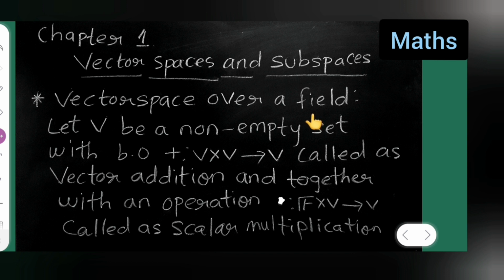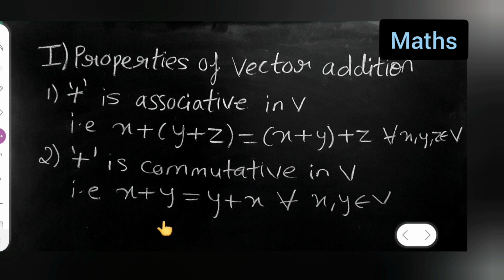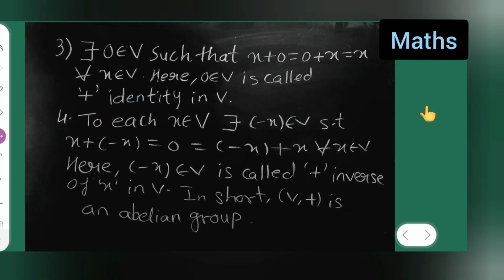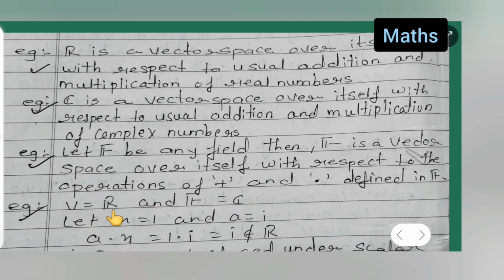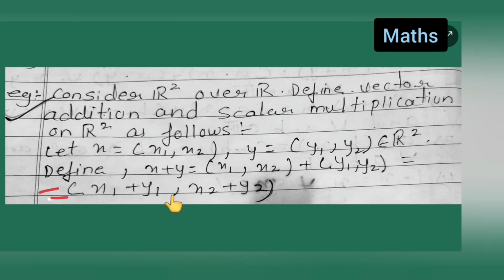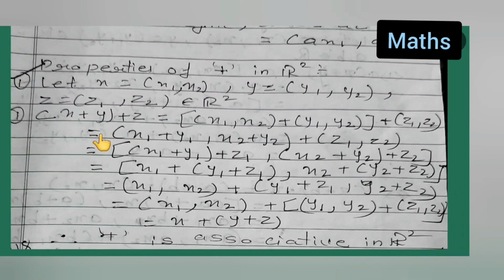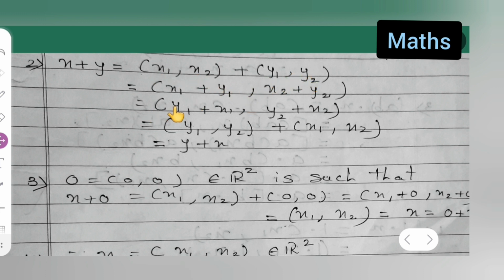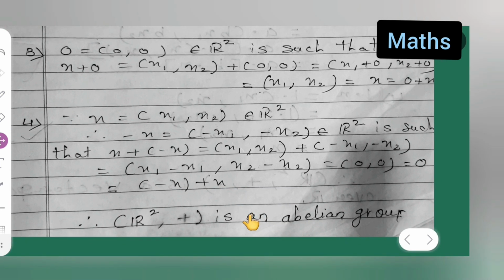vector spaces and subspaces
vector space and subspaces